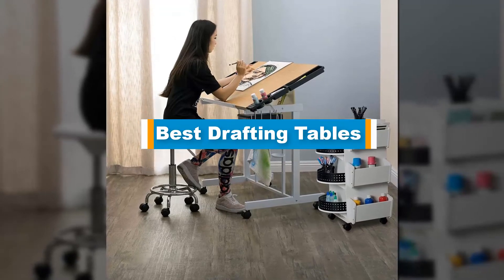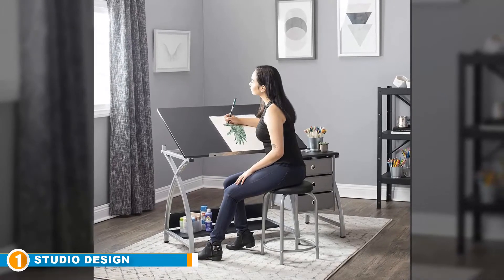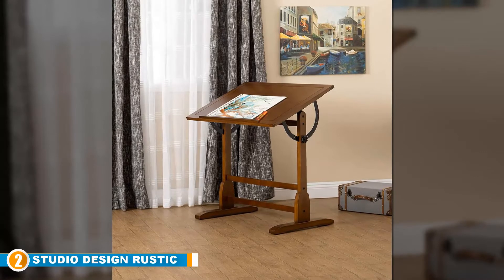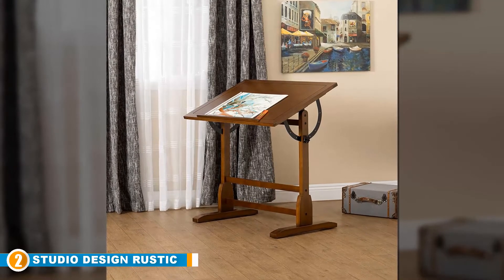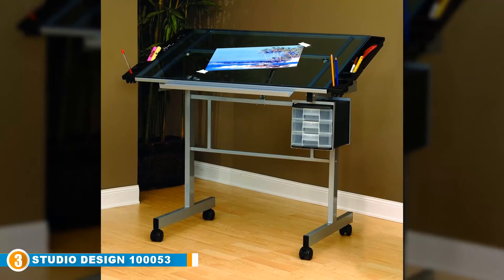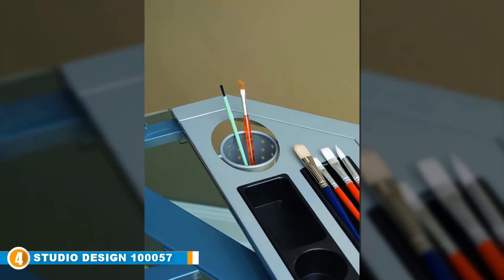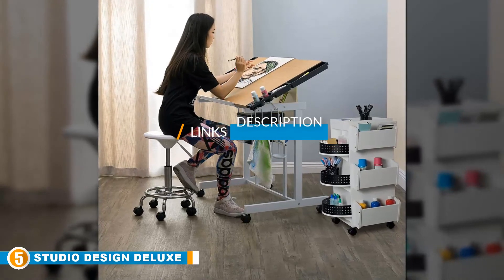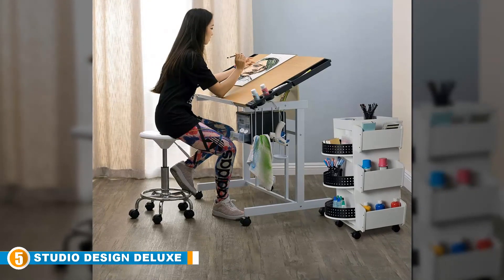Best Drafting Table Reviews 2024 | Best Budget Drafting Tables (Buying Guide)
Are you searching for the Best Drafting Tables of 2024? These are the Top 5 Drafting Tables we found so far:

1.

2.

3.

4.

5.

To narrow down your searching effort, we have researched the market on the Drafting Tables. We already spent hours analyzing these top 5 Drafting Tables to ensure your worth buying.They all come with excellent features with a great price range.

This video on the Drafting Tables reviews in 2024 will add value for the money. So keep watching till the end and select the suited one for you.